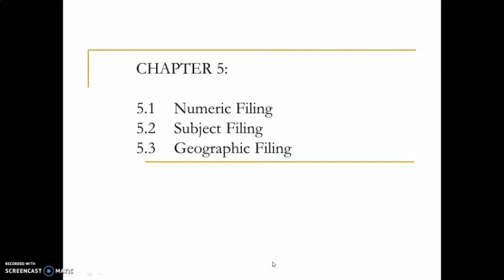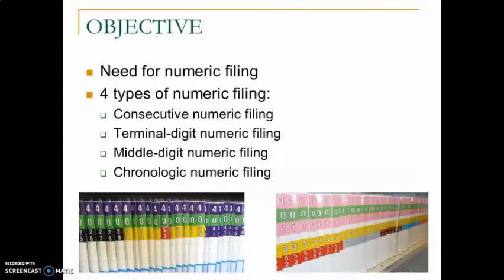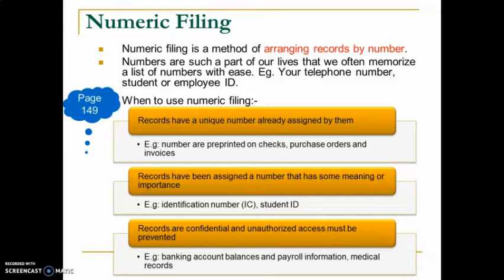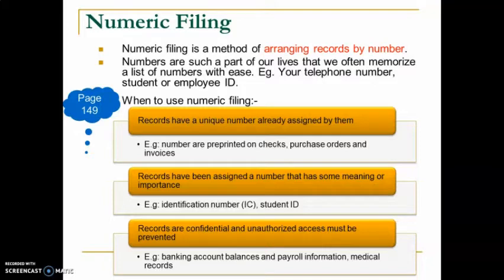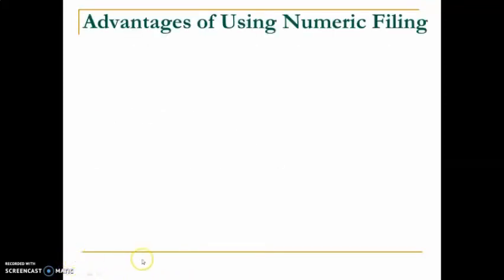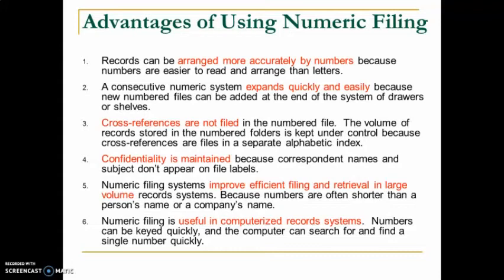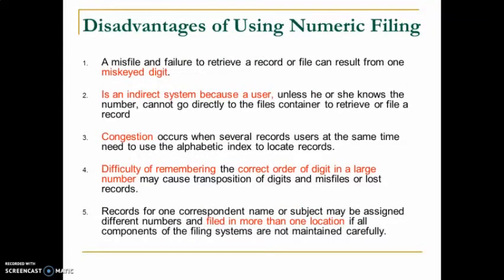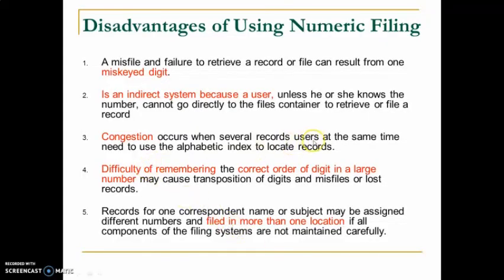Numeric Filing Method Part 1